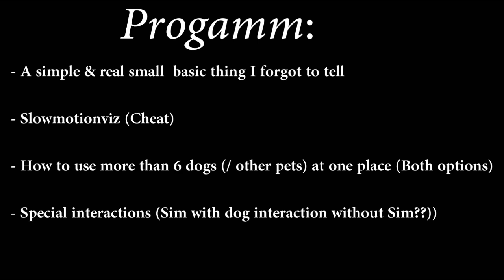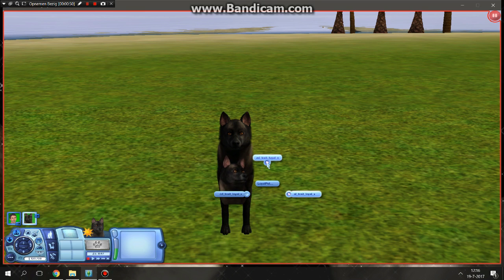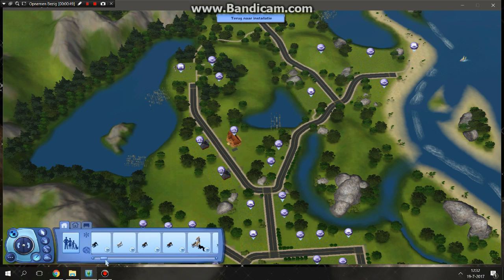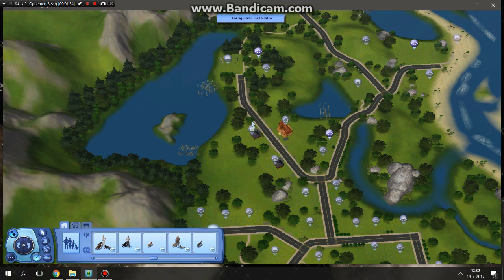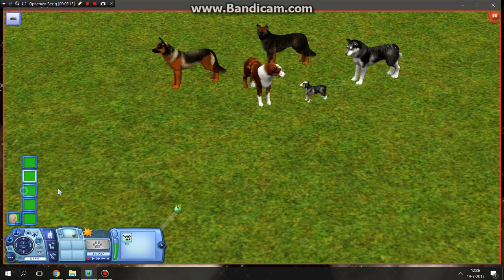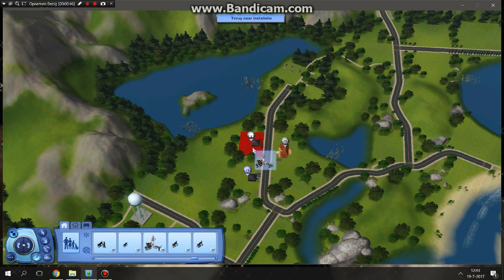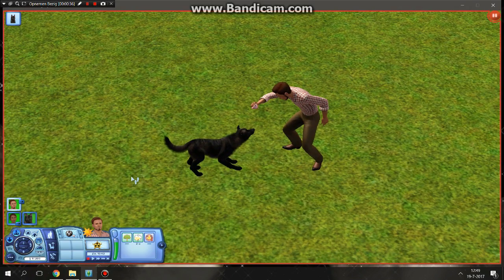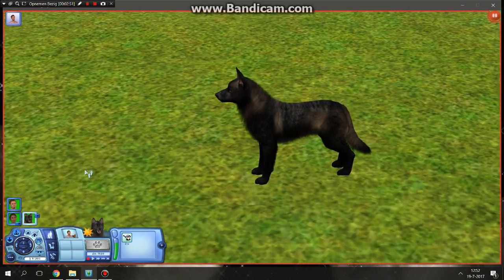More Tips & Tricks for Recording in Sims 3 - Voice Guide by me!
Hello Subbies!

I have been wanting to do this for a while. Recently I looked back on my old Tips & tricks video and noticed quite some things were missing. I hope this’ll be helpful to you all! :)

- With Mastercontroller, scroll down to ‘’VERSIONS’’ and install the one that says ‘’Base-mod’’
- Make sure your device can run the Game (Sims 3) smoothly and that it has no problem running mods in general, otherwise those two mods could make your game lagg, freeze, or eventually even crash.